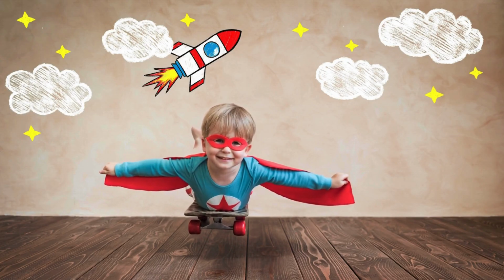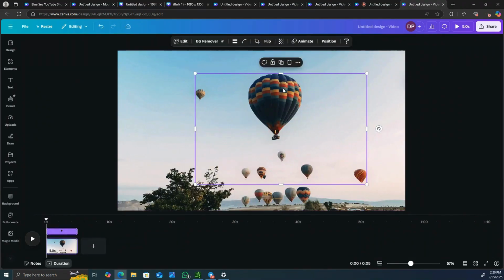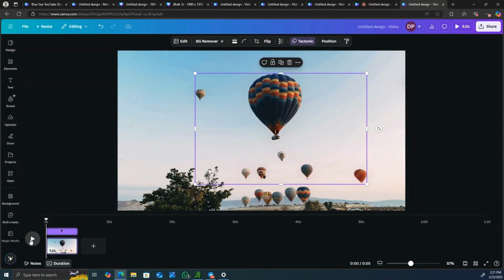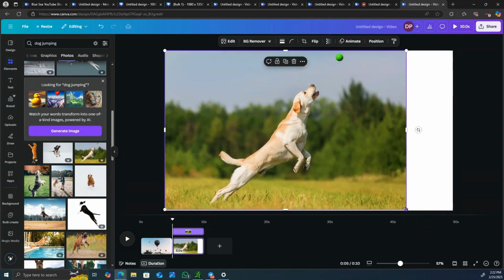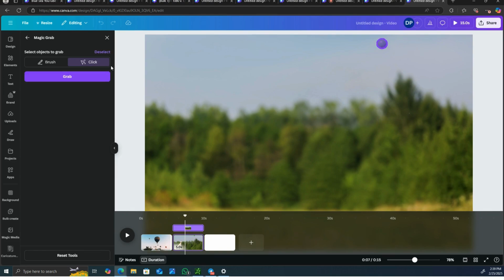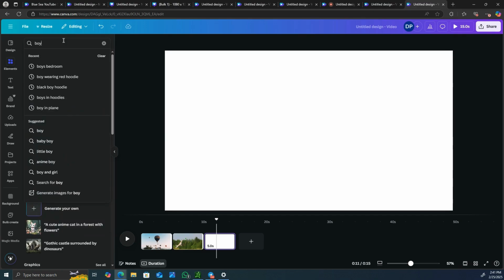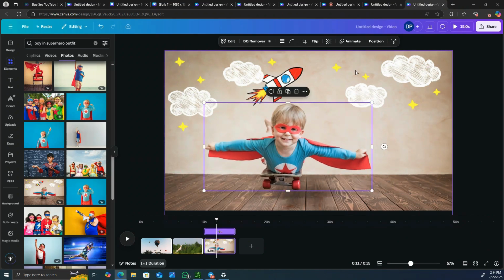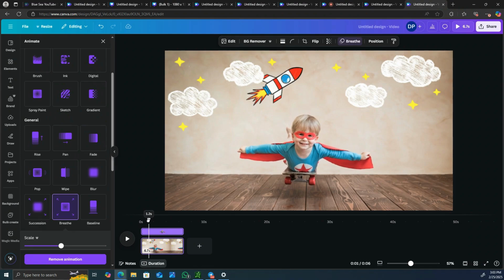Animate Any Photo in Canva in Minutes! easy n quick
Think a still photo has to stay still? Think again! With Canva, you can easily animate any image to make it more engaging and fun. In this tutorial, I’ll show you how to bring a balloon, a dog, and a cute little boy to life with simple animation effects.